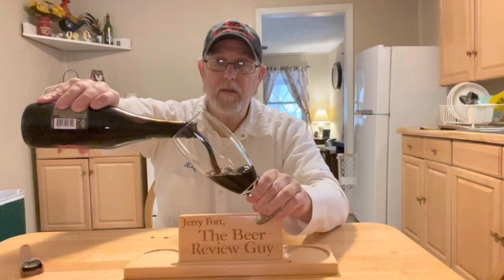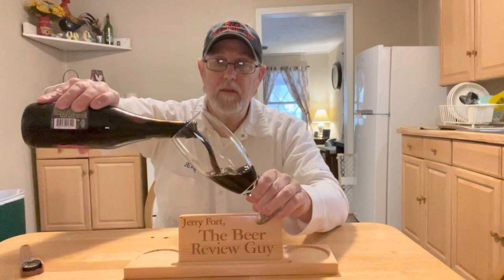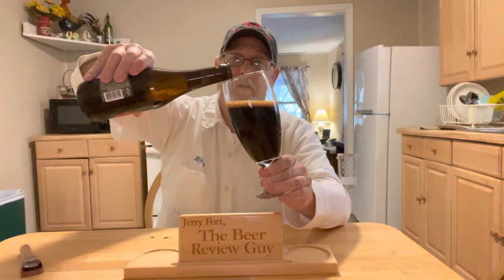Chocolate-Dipped Cherry Imperial Stout 15% abv Brewers Choice 2022# The Beer Review Guy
Imperial Stout Aged in Bourbon Barrels with Natural Flavors . Boulevard Brewing Company